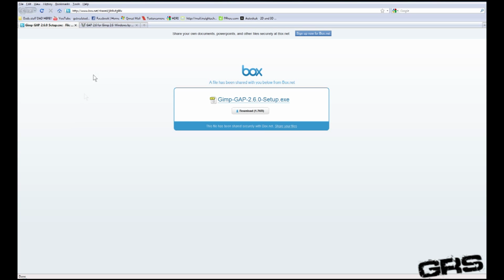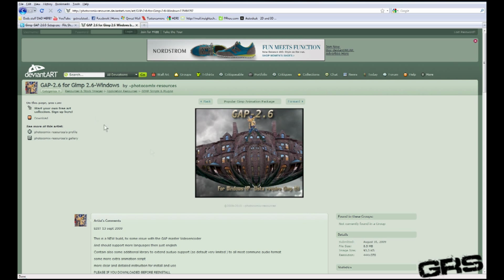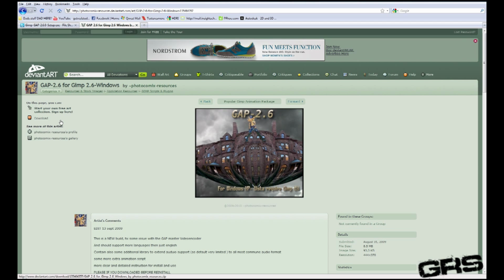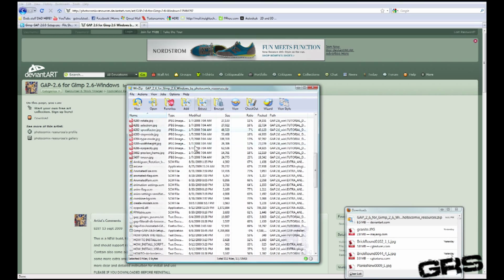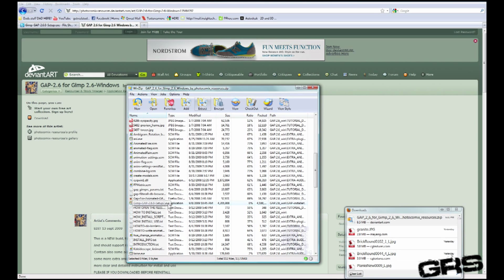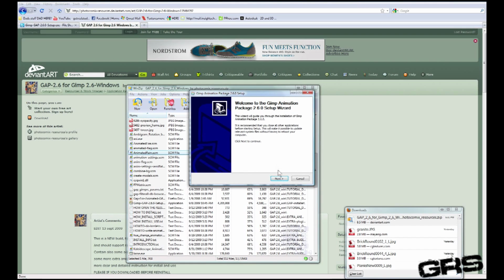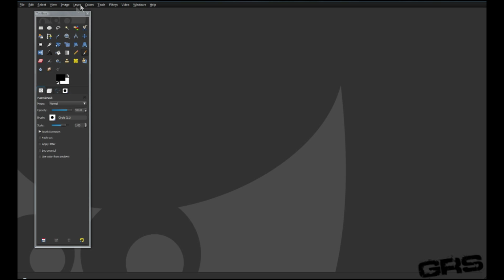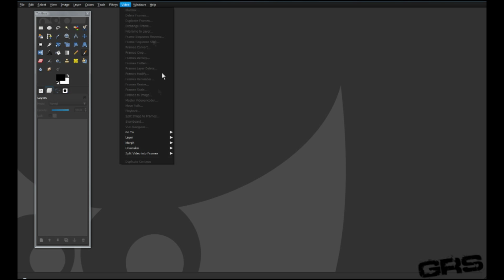How to Install the Gimp Animation Package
Hey! Ok so for the first link (the box.net) here it is

So I hope you enjoyed the tutorial!